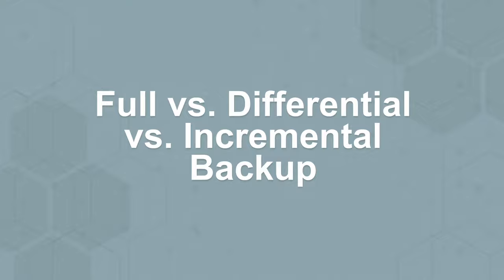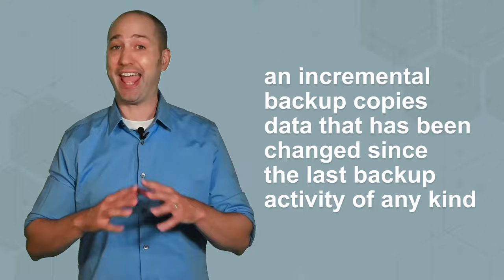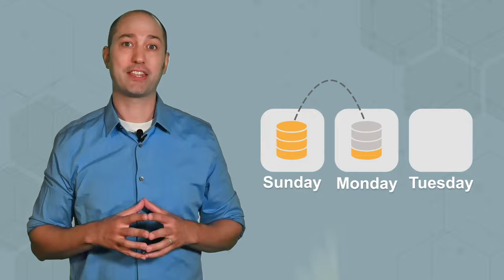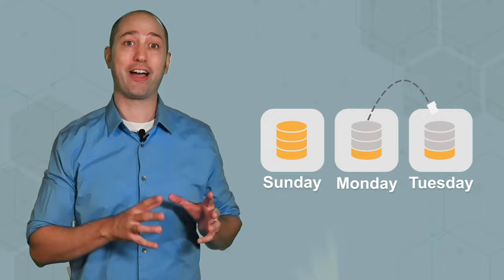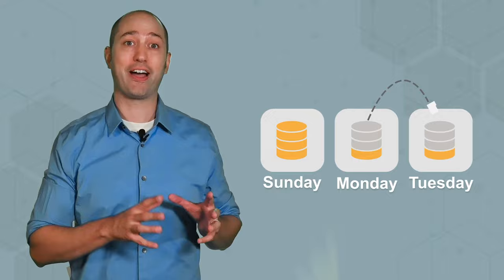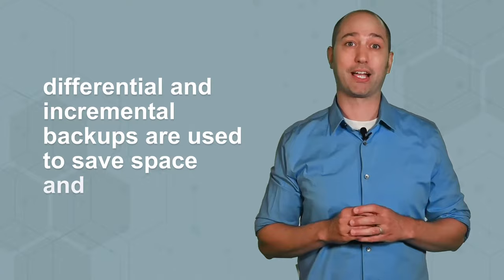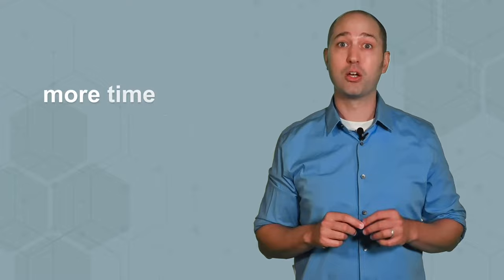Full vs. Differential vs. Incremental Backup: What's the Difference?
There are many kinds of backup techniques, but the three primary types of data backup include full backups, differential backups, and incremental backups. A full backup is quite self-explanatory -- it’s when an entire data set is backed up at once, either to the cloud, magnetic tapes, HDD, or other form of storage.